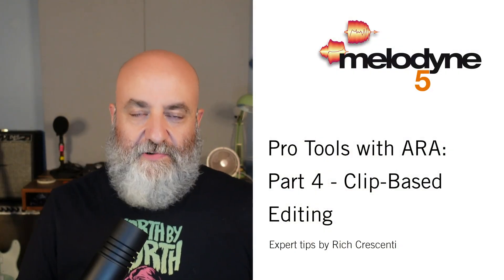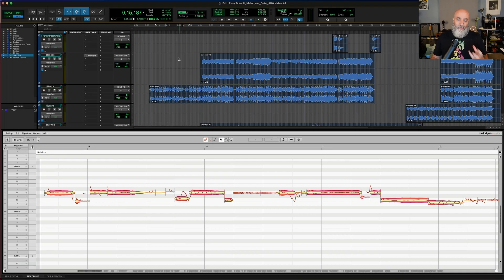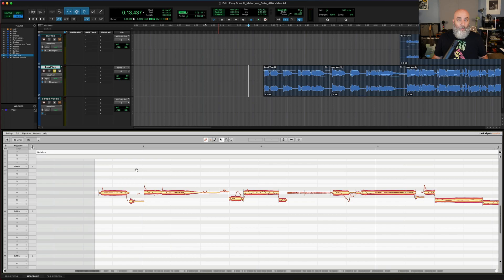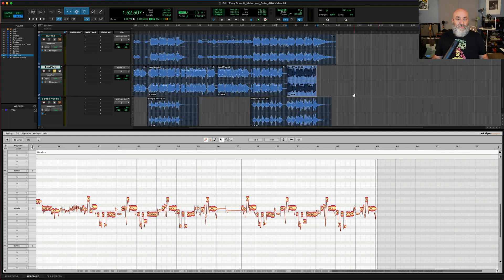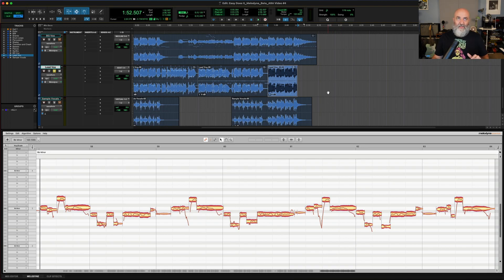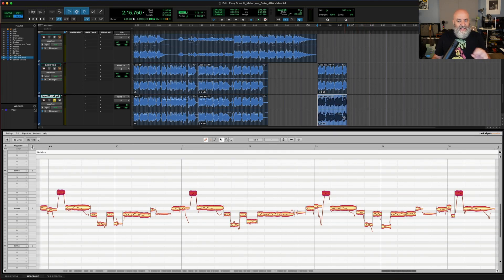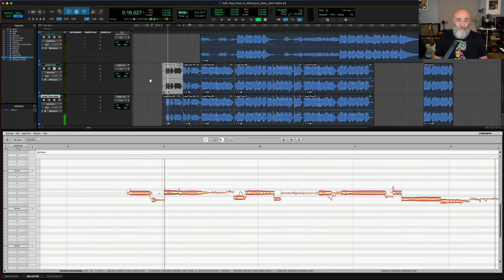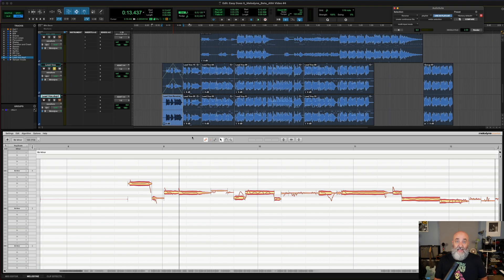Clip based workflow of Melodyne in Pro Tools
In this video about the Melodyne ARA integration in Pro Tools, Rich discusses the changes for existing users and how the new workflows and methods will make their work faster and more comfortable. His tips in this video include a lot of detail and many very specific Pro Tools functions.

0:00 Intro
0:43 Existing sessions from previous versions
1:48 Upgrade paths
2:37 Clip-based workflow
5:42 Copying, repeating, and looping
9:18 Undo between Melodyne and Pro Tools
9:53 Clip groups
10:47 Muting, fades, clip gain and Audio Suite